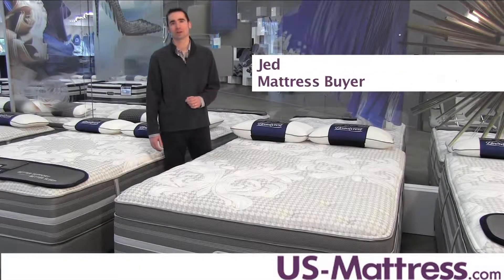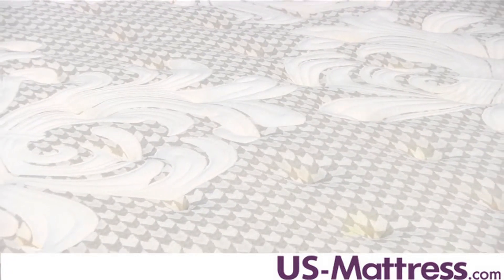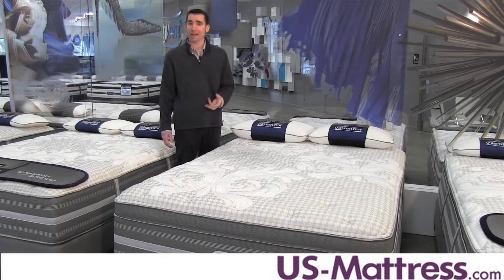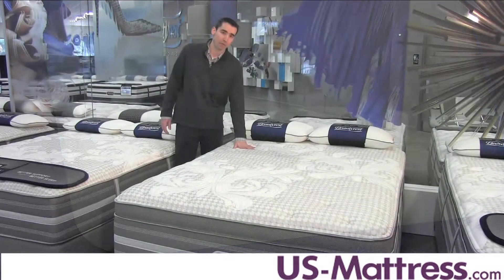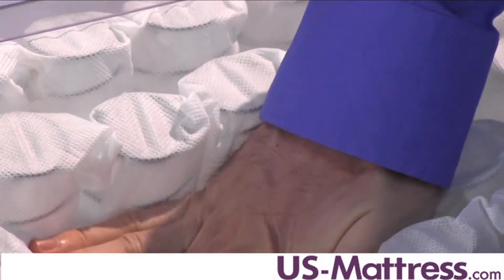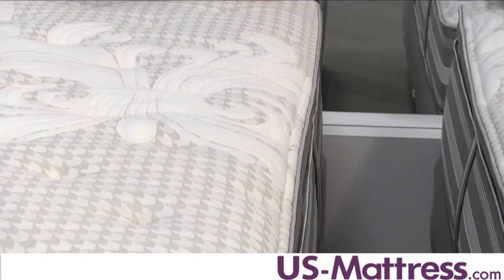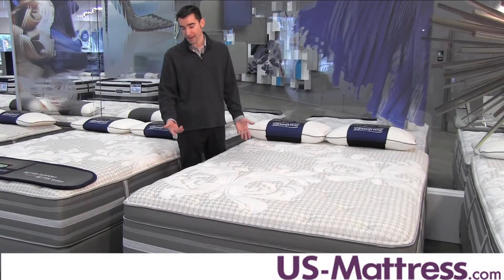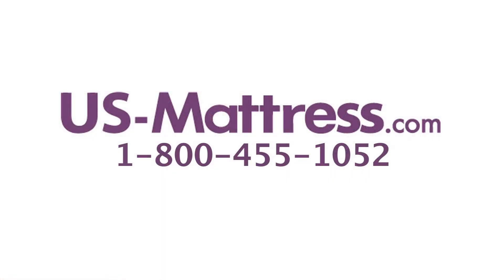Simmons Beautyrest Recharge World Class Rory Luxury Firm Pillowtop Mattress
Mattress Buyer Jed explains the benefits and features of the Simmons Beautyrest Recharge World Class Rory Luxury Firm Pillowtop Mattress. More details on this mattress can be found on our